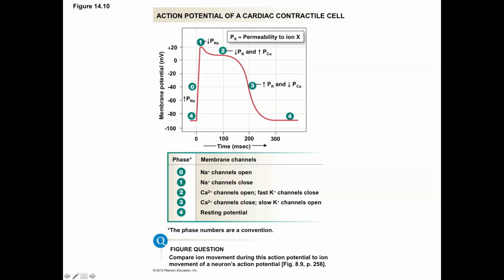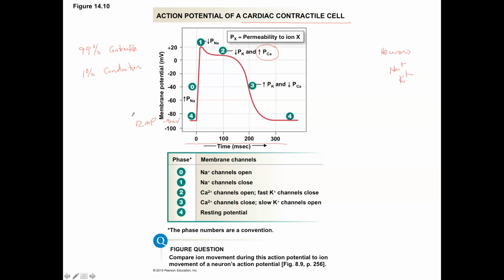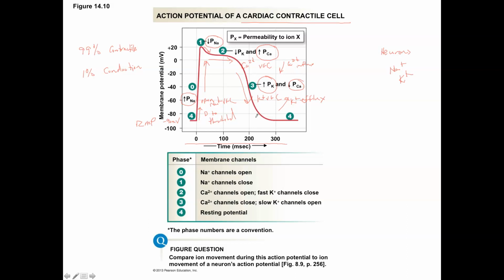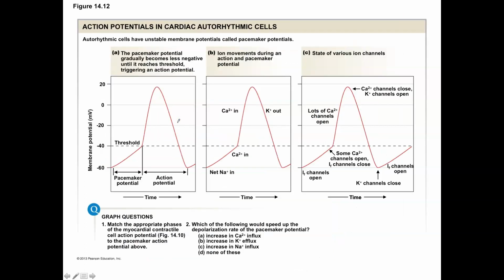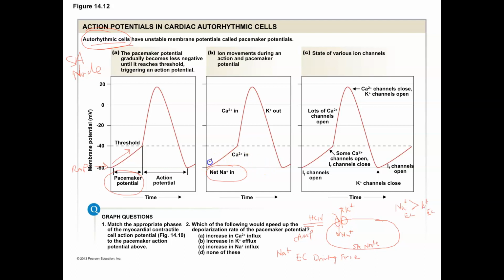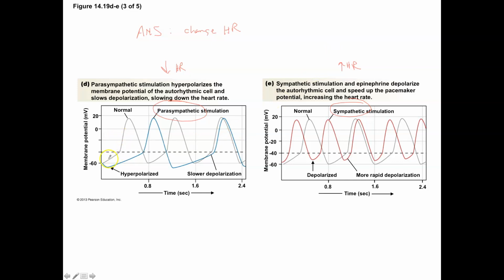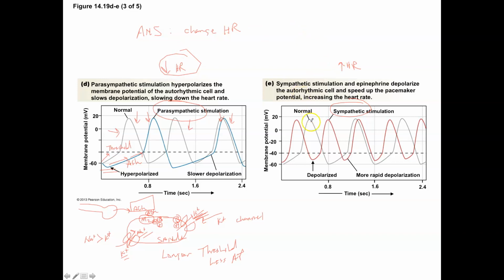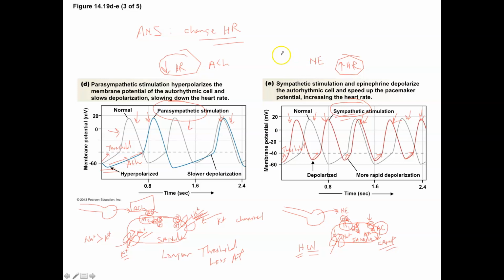Unit 3, Part 6 Myocardial Action Potentials and the Influence of the ANS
This video describes the two different action potentials generated by the contractile cardiac muscle cells and the autorhythmic cardiac muscle cells of the heart.  It also describes how the sympathetic and parasympathetic branches of the ANS increase and decrease heart rate.